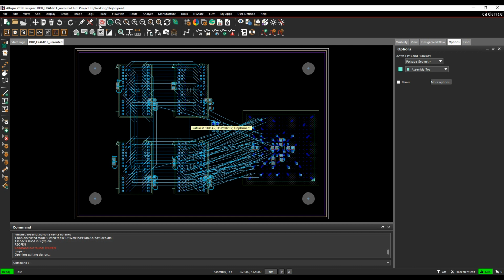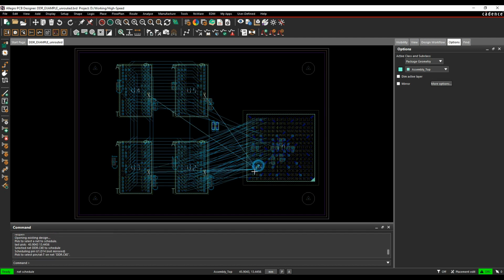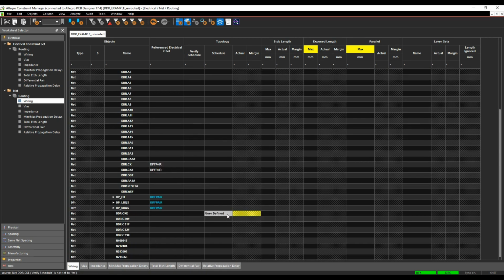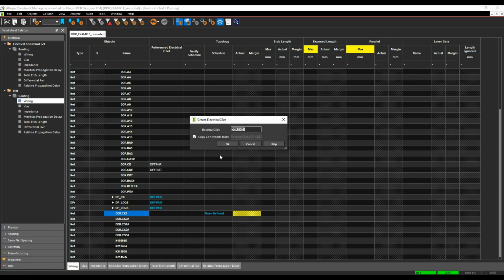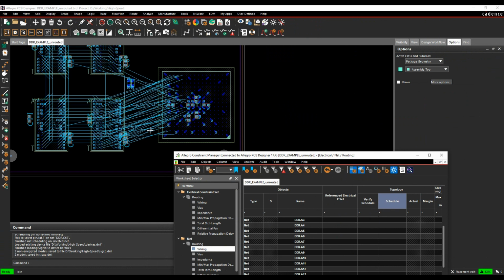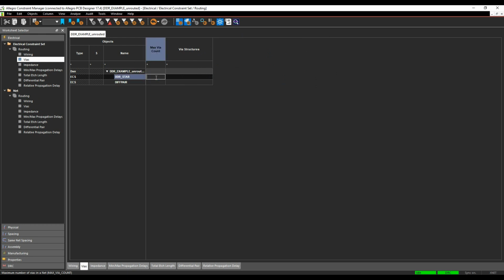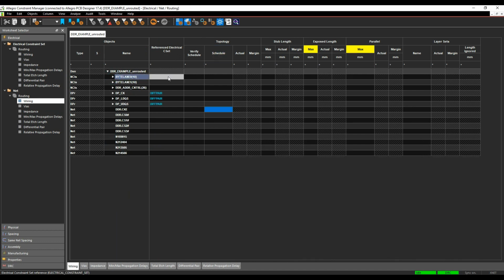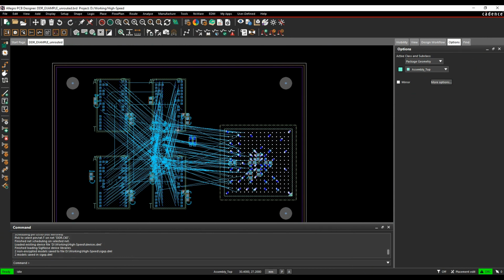Cadence PCB Allegro ECSet Reuse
Here we explore the Cadence PCB Allegro ECSet Reuse features